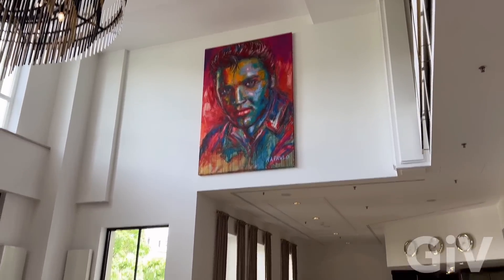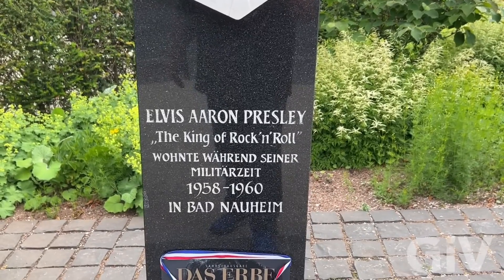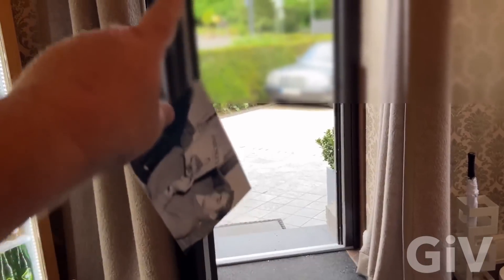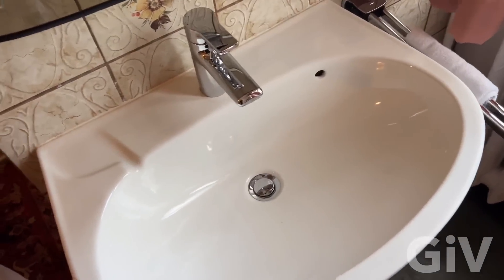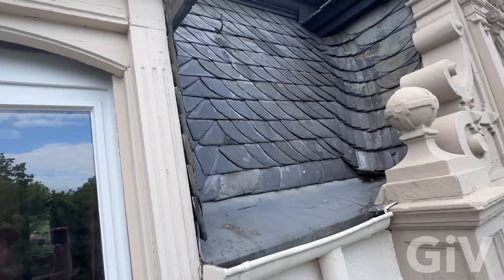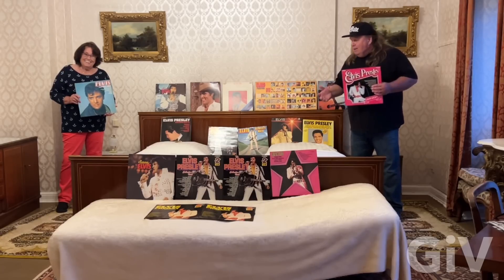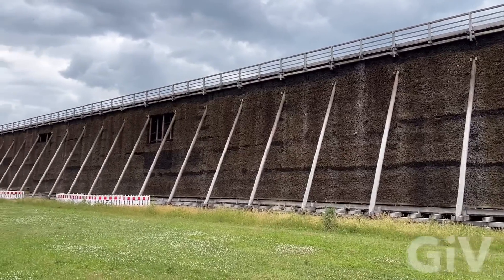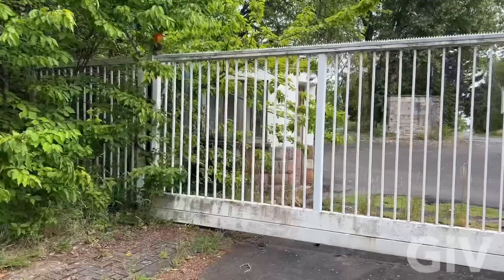Elvis Presley at the Hotel Villa Grunewald in Bad Nauheim || Ray Barracks Friedberg part 2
Today we arrived at the hotel villa Grunewald in Bad Nauheim Where Elvis stayed for four months when he was stationed in Germany I rented the same room Elvis stayed in 60 years ago it was an incredible feeling to step in Elvis’s footsteps my mom had a blast to sleep in Elvis‘s bed most of the furniture were original I was able to match up pictures where Elvis was standing afterwords I visit some other Elvis locations and ending up visiting the ray barracks where Elvis was stationed I also matched up some pictures there